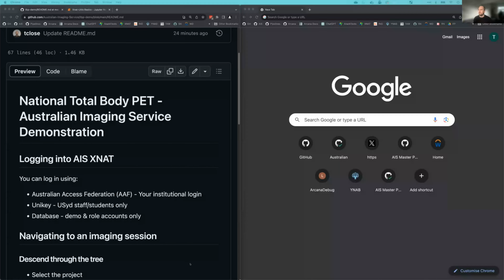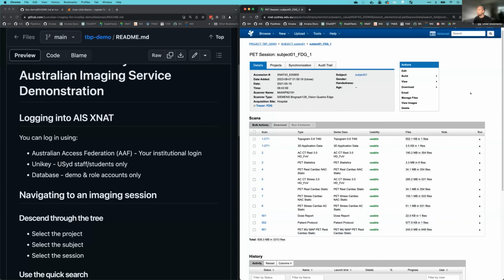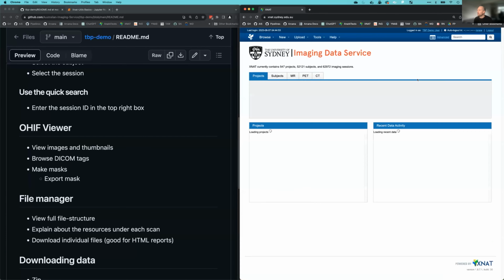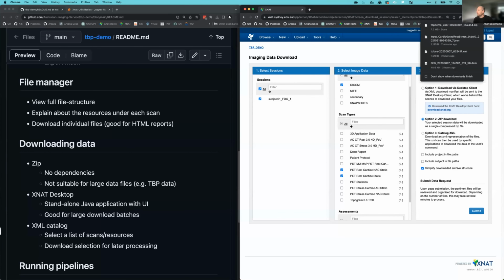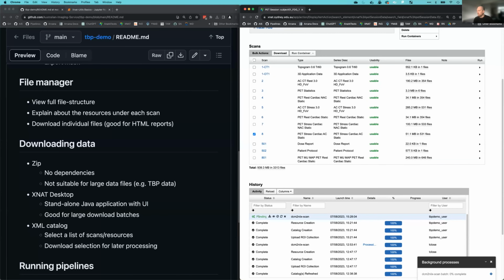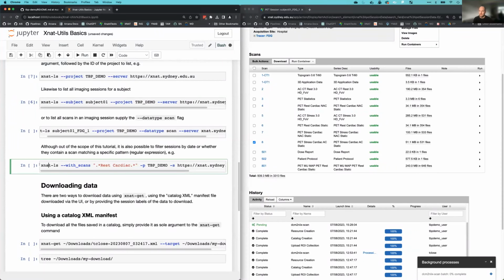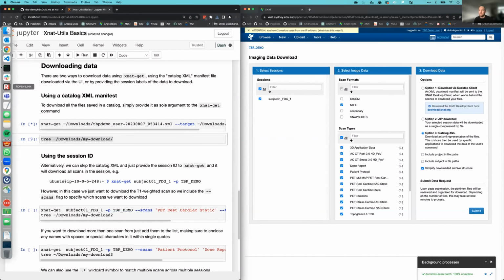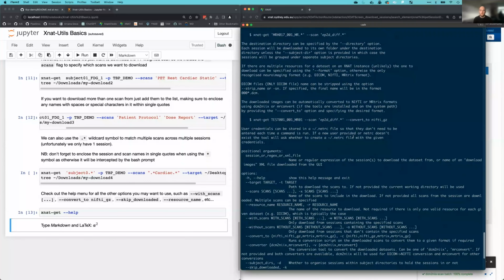Australian Total Body PET: Webinar 5 | Accessing Total Body PET data with Dr Tom Close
Speaker: Dr Tom Close, the University of Sydney
Topic: Accessing Total Body PET data
Australian Total Body PET: Webinar series

Imaging to understand whole-body processes such as novel drug interactions during therapeutic development will soon be accessible through Australia’s first research-dedicated Total Body PET (TB-PET).

The Sydney Imaging Core Research Facility at The University of Sydney, in partnership with Northern Sydney Local Health District (NSLHD) and the National Imaging Facility (NIF), is establishing a Total Body PET facility in the Department of Nuclear Medicine at Royal North Shore Hospital.

TB-PET can be used to capture molecular processes from all organs simultaneously. The high-performance instrument can be used to study diseases that affect the entire body and build a better picture of complex processes such as ageing, metabolism, brain signalling and drug interactions.

Due to its exquisite sensitivity, it also has the potential to use much lower radiation doses compared to conventional PET scanners, making it safe to scan children, healthy volunteers, and to scan patients repeatedly to better understand disease progression and treatment effects.

TB-PET is accessible for research studies through Sydney Imaging Core Research Facility, the University of Sydney Node of the National Imaging Facility.